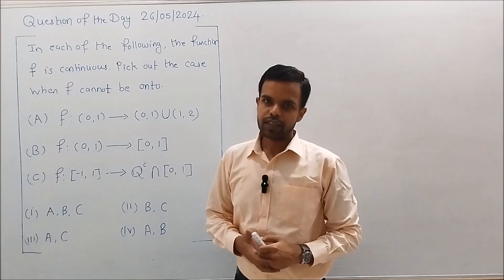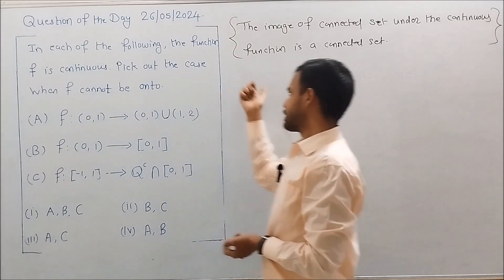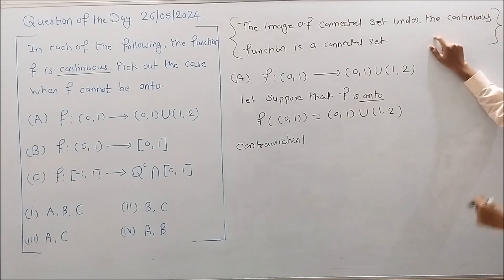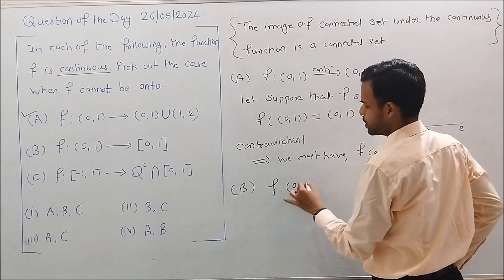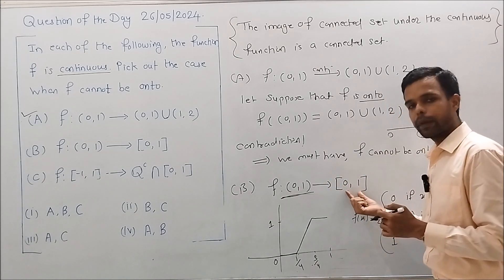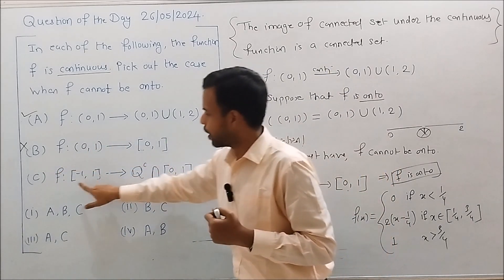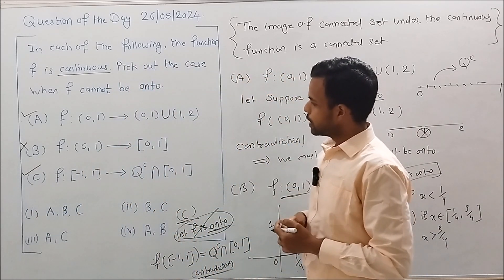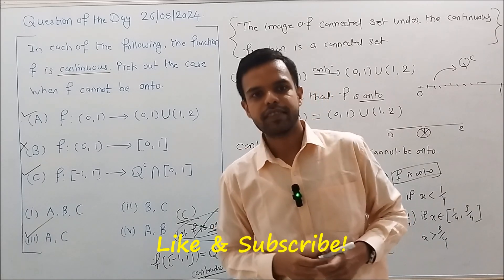When the continuous functions fails to be Onto | Real Analysis | Mathematics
In this video, we tackle an important concept in Real Analysis: determining which cases result in continuous functions that are not onto. We'll analyze three different scenarios and identify the case where the function f cannot be onto.
Key points covered include:
- Understanding continuous functions
- Exploring different mappings and their ranges
- Identifying the case where the function f is not onto

Join us to enhance your understanding of these fundamental concepts and improve your problem-solving skills in Real Analysis.

Happy Learning!